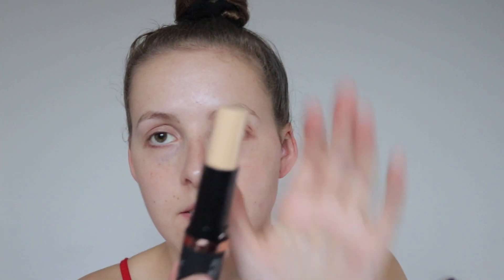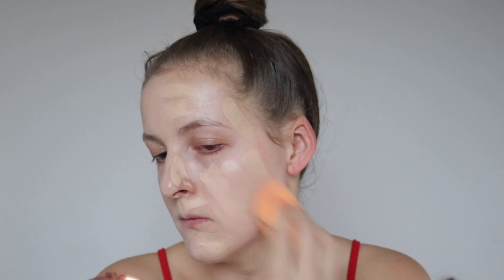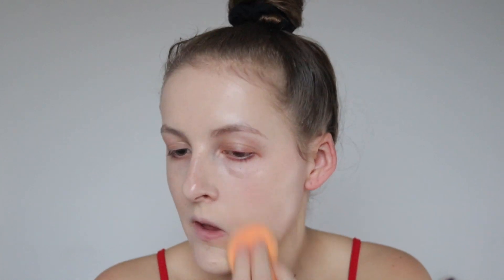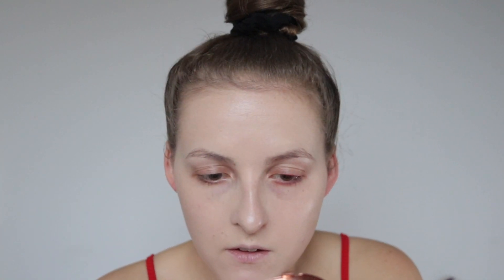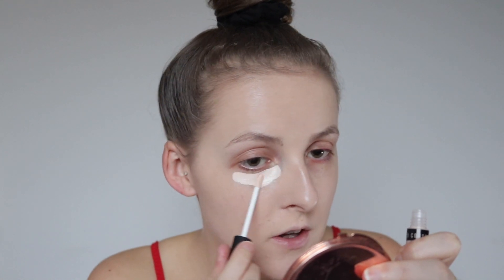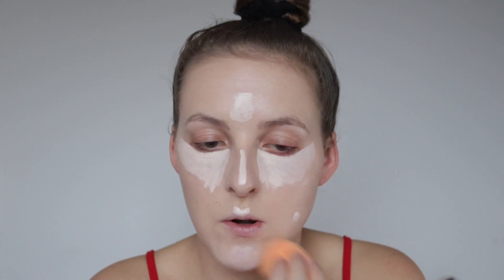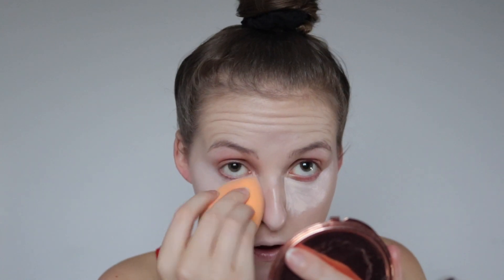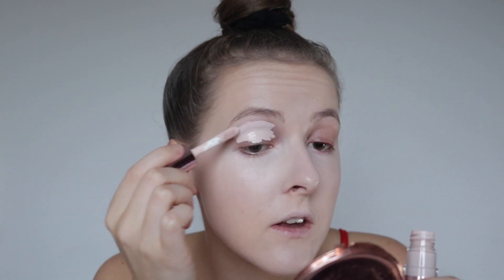BARRY M ALL NIGHT LONG STICK FOUNDATION REVIEW | Day 5 of 12 days of drugstore/affordable foundation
♡ Facebook group ‘Elizabeth Rose Makeup’
♡ Watch in HD!

Hi loves, this is day 5 of 12 days of foundation reviewing the Barry M all night long stick foundation. I use the shade '2 Cashew'. Also I have dry/combination skin, but also sometimes get a little bit oily in my t zone. Let me know down below if you have tried this foundation and what you think of it or let me know if you will be buying it. Also I will be posting everyday at 8pm UK time. ♡

♡Products Mentioned/Used♡
FACE:
- Rimmel lasting finish primer
- Barry M all night long stick foundation ‘Cashew 2’
- Barry M all night long concealer ‘Milk 1’
- Rimmel match perfection loose powder ‘Translucent’
- Physician’s formula butter bronzer
- L’Oréal life’s a peach blush
- Thebalm mary lou Manizer highlighter

EYES:
- Revolution conceal and define concealer ‘C0.5’
- Morphe x Jaclyn Hill the vault collection ‘Ring the alarm’ palette
- L’Oréal miss baby roll mascara ‘Black’

LIPS:
- Colourpop lippie pencil ‘Chi’

I use MagicLinks for all my ready-to-shop product links.